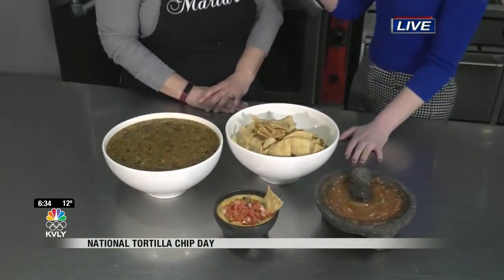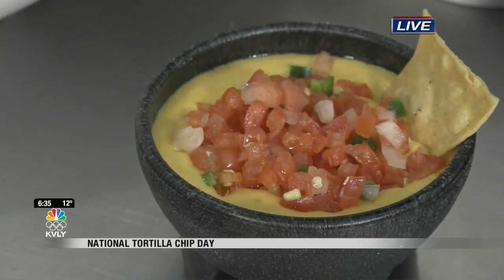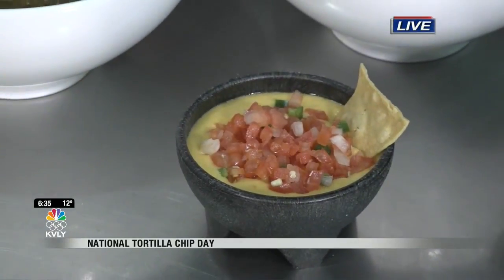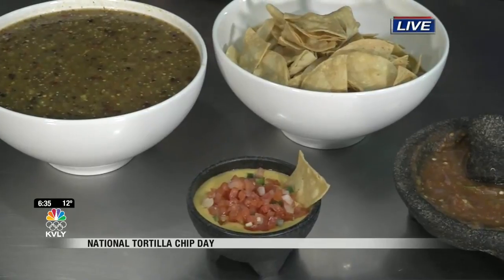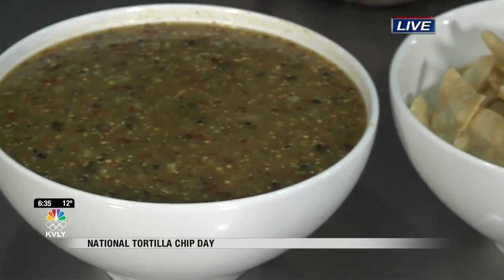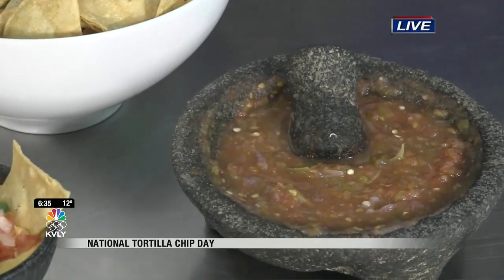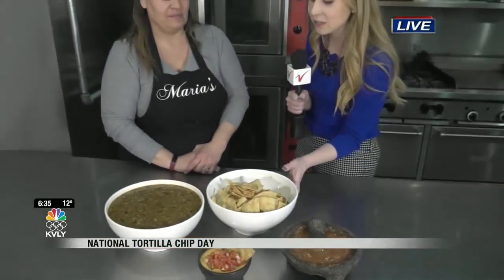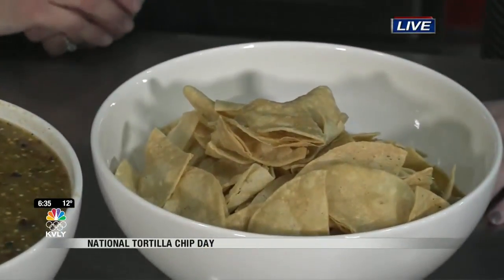Valley Today National Tortilla Chip Day 4 February 24th